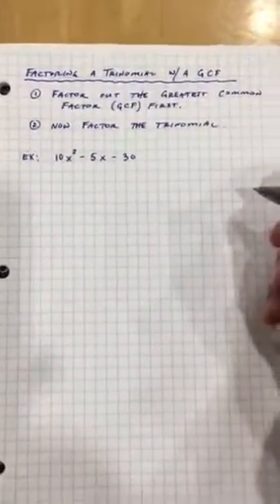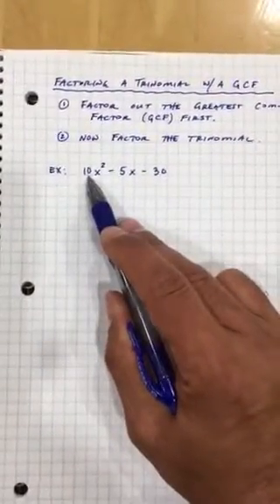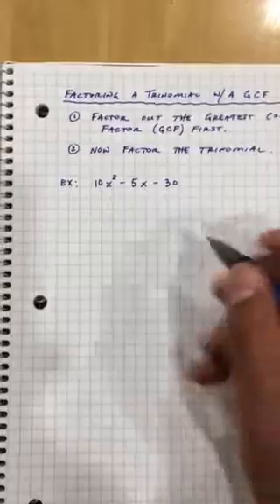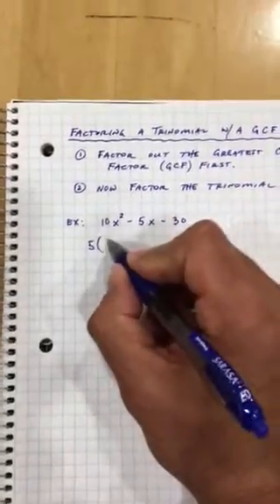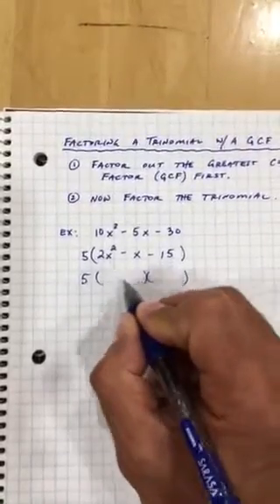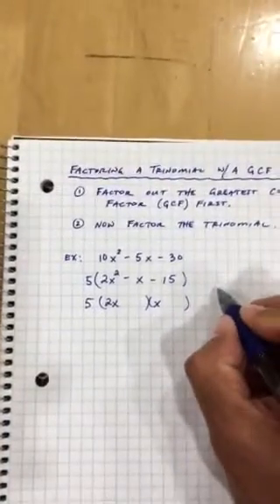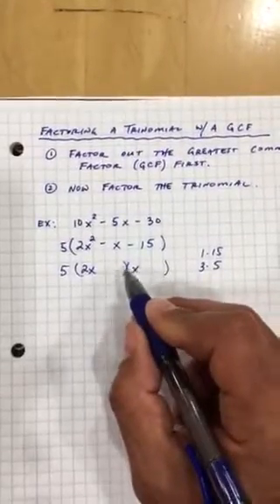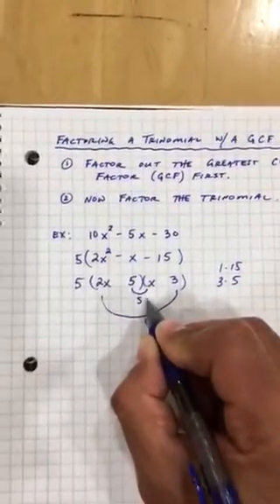Factor a Trinomial with a GCF